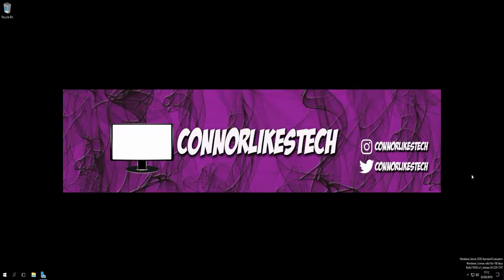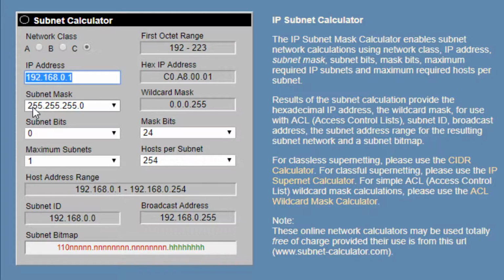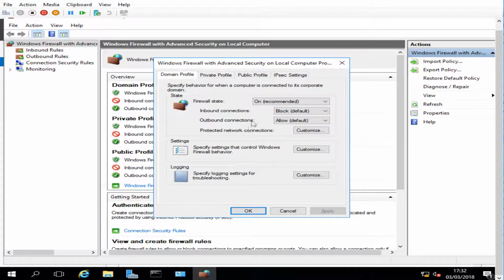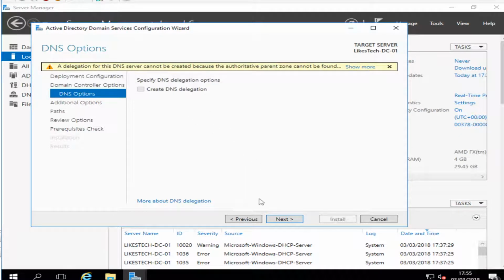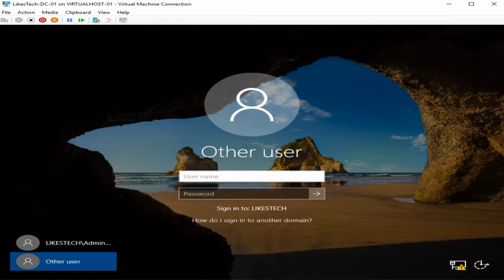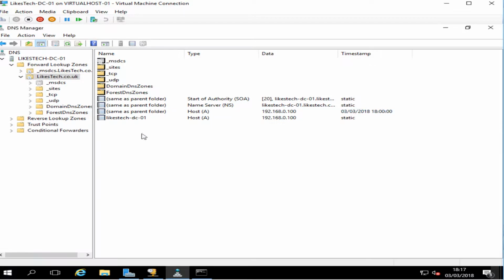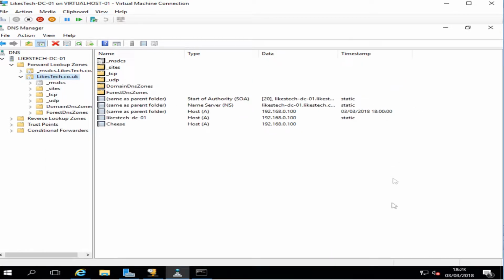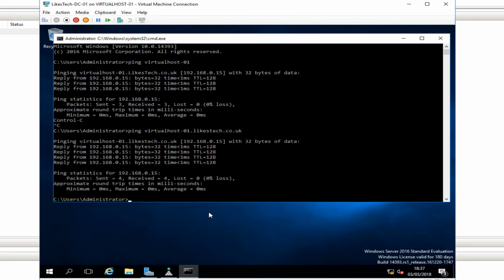How to setup a Domain Controller - Windows Server 2016 - DHCP/DNS/Active Directory/Subnetting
This video is a basic guide to setting up a Domain Controller in Windows Server 2016.

Technical Aspects :
DNS
DHCP
ADDS
IP/Subbneting